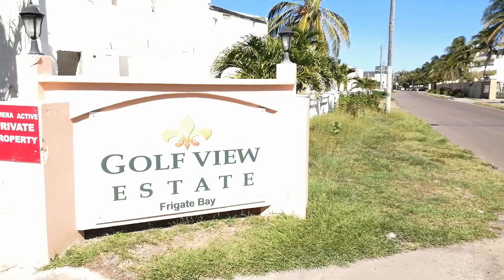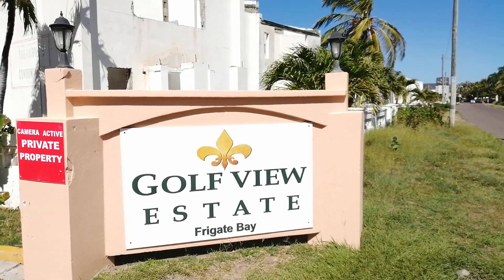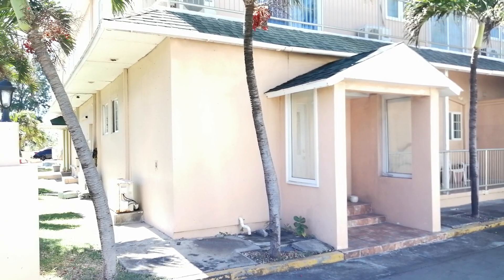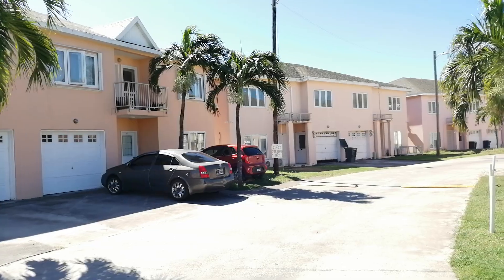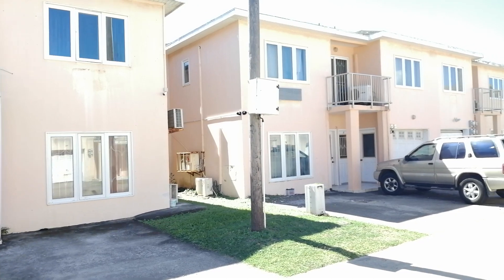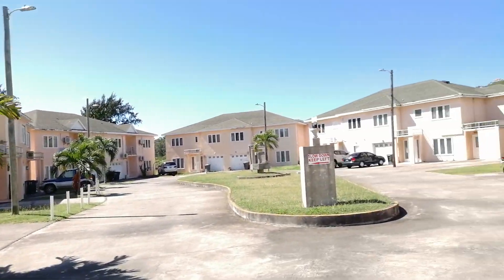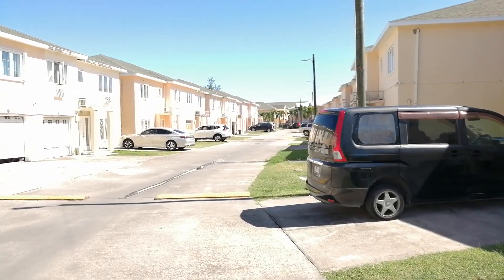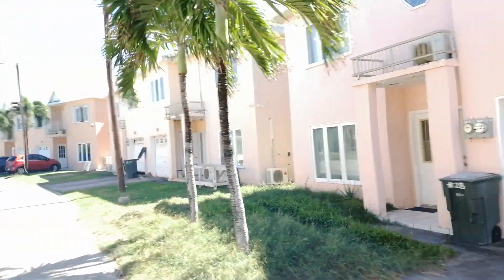GOLF VIEW ESTATE CITIZENSHIP BY INVESTMENT IN ST. KITTS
The rental yield is good but they have not appreciated like other condos because they are not kept up as well as other condo developments or landed properties. The location as far as close to taxis and groceries stores are like only about a 2 minute walk away. They are just across the street from the ocean and right on the Marriott Golf Course. If you would like to legally get your income taxes to zero or to get a second passport in as quick as 45 days, go to the above website and hit the button on the top of any page and click on the tab that says APPLY WITH US and then fill out the questions and then hit the button on the bottom that says SEND IT TO US and we will get back to you to help solve your problem. THANK YOU.